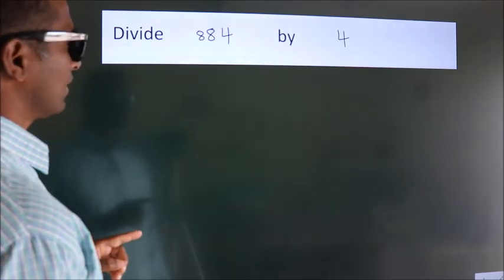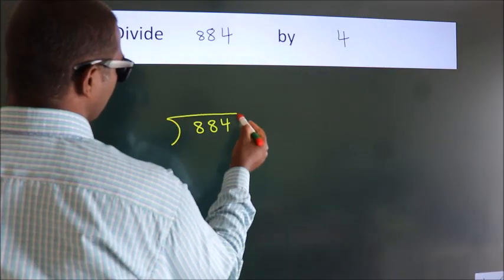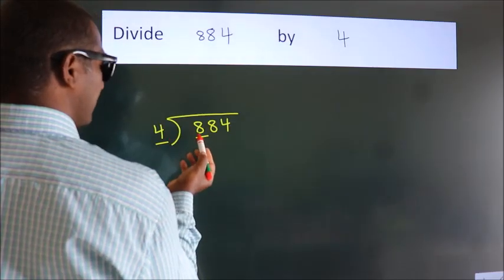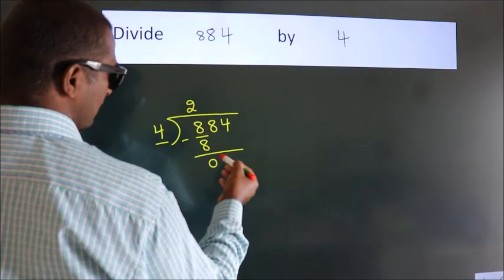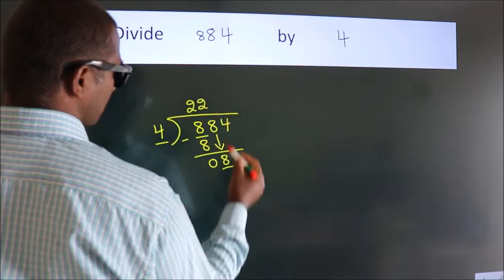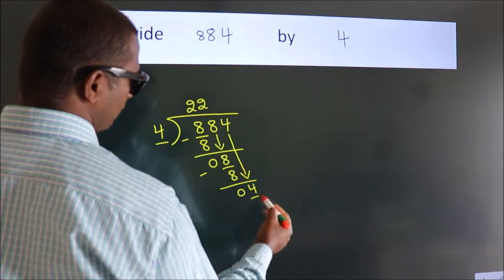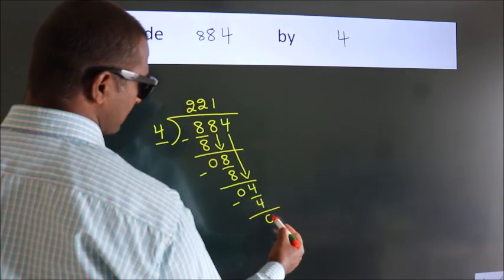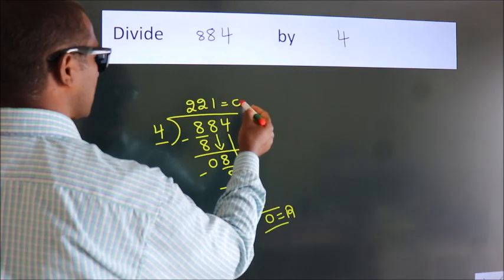Divide 884 by 4